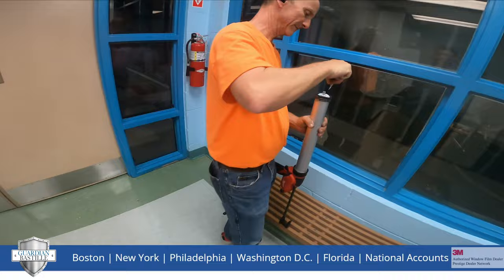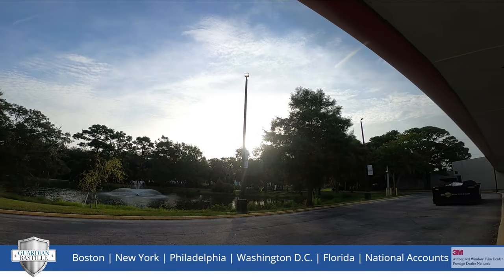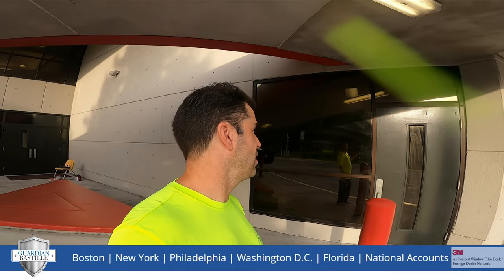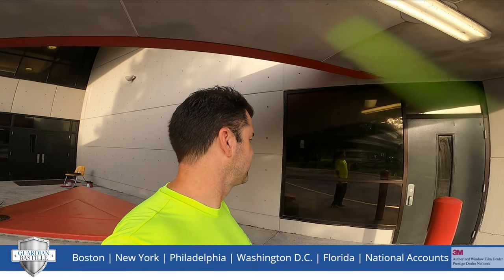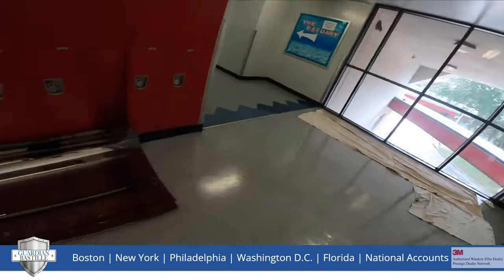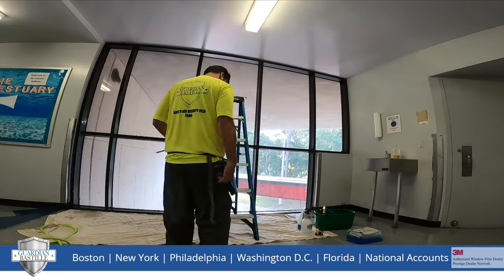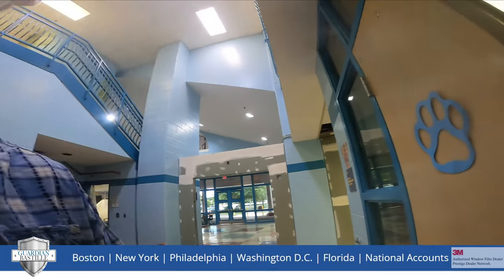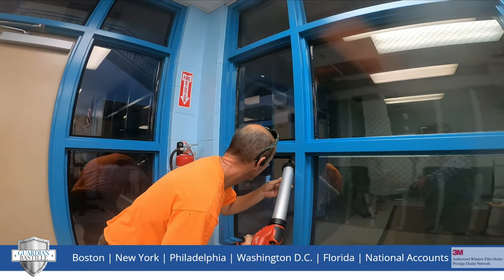How is 3M Ultra Night Vision S25 Safety & Security Window Film installed in a school?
Increasing School Safety with 8mil 3M Ultra Night Vision S25  Window Film. Anti-Breach Window Film installation